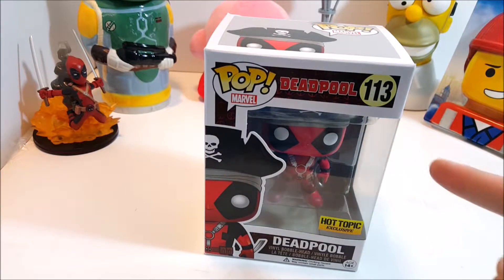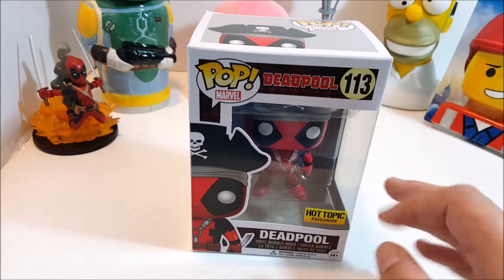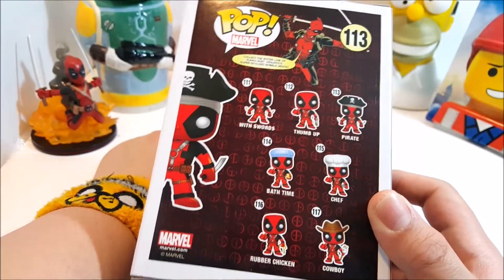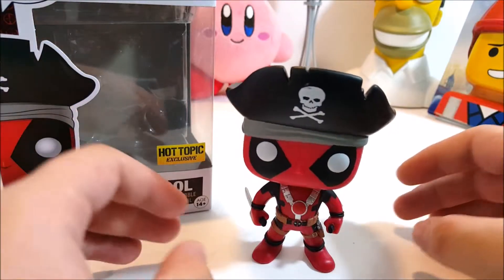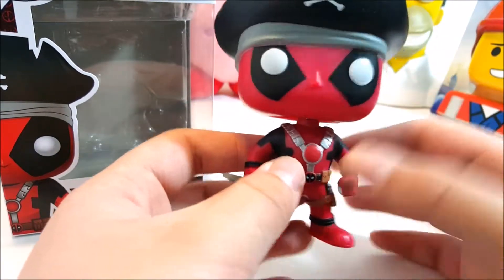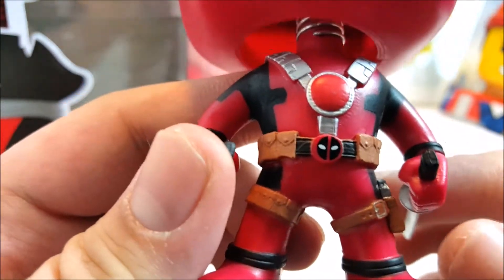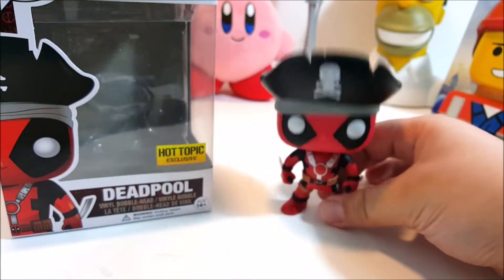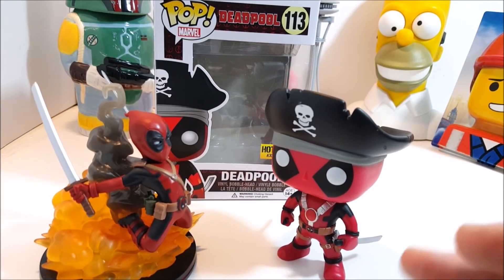Deadpool Pirate Funko Pop! Review Hot Topic Exclusive!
- H.P. Funkraft :3

1UpBox➜ Want some sick swag feel free to click this link for a 1up Box to level up
LootCrate➜Want more stuff follow this link for LootCrate a special suprise in each box Yo!
G2A➜PC gaming is your style then pop over to this link to earn those wicked deals Homie! - Want to Get PC Games For Cheap Click Here!